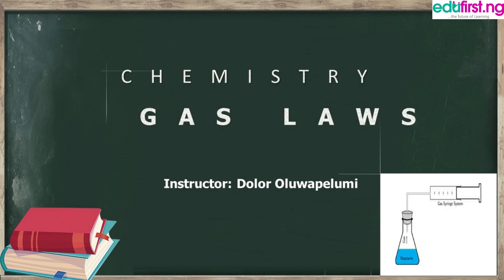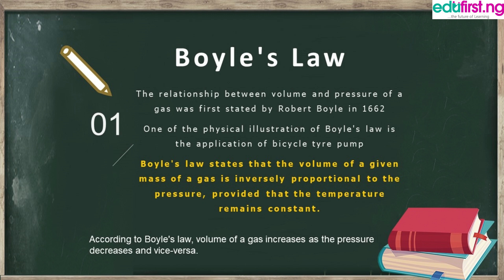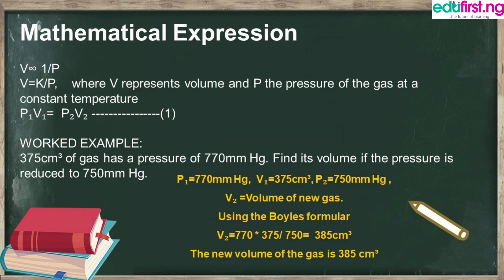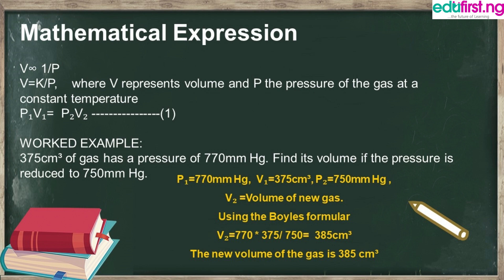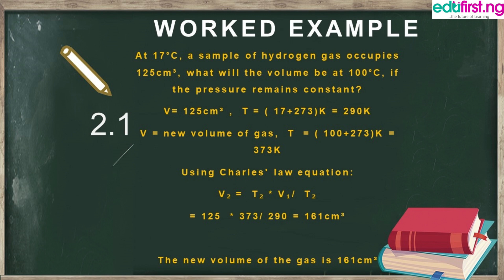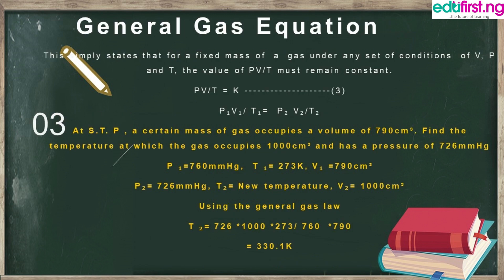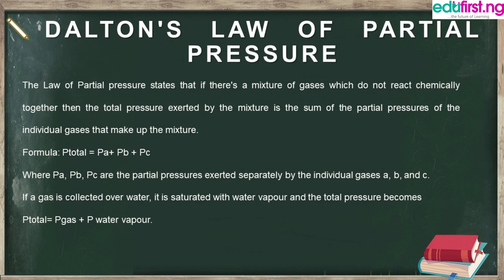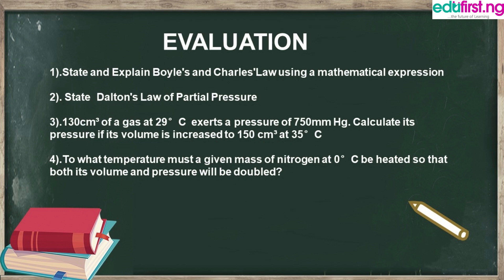Gas laws I | Chemistry | SS2 | 1st Term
The ideal gas law, also called the general gas equation, is the equation of state of a hypothetical ideal gas. It is a good approximation of the behavior of many gases under many conditions, although it has several limitations.